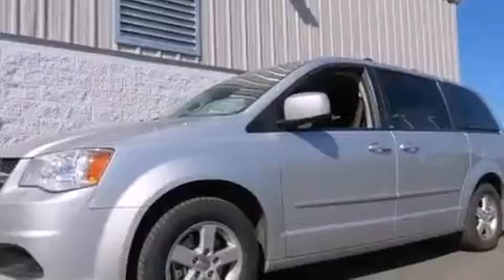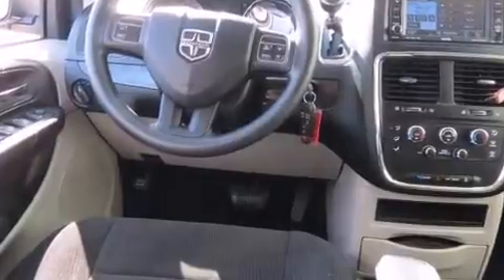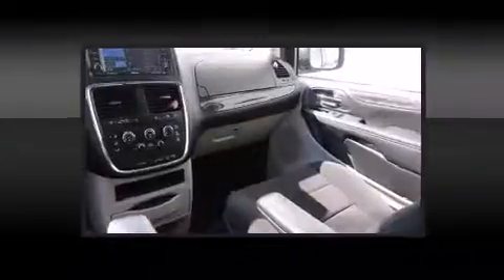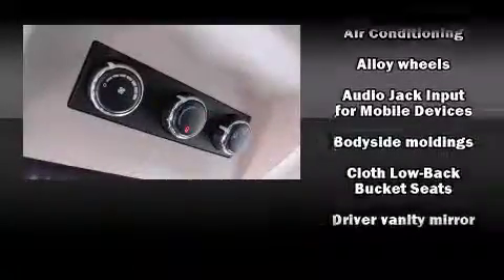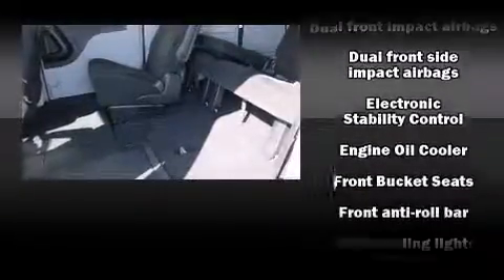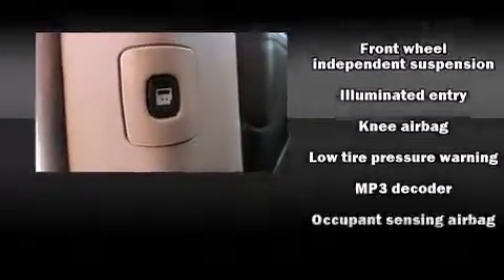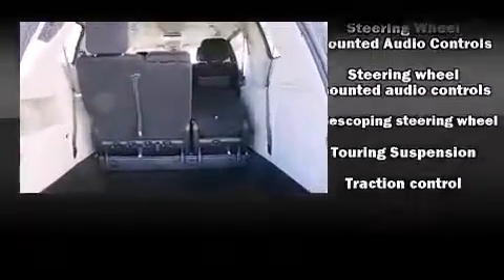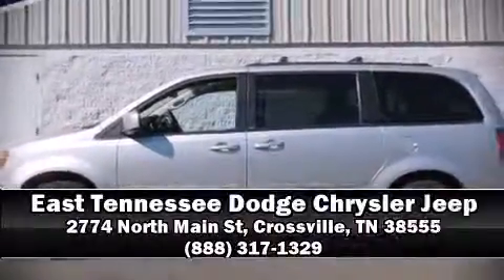2011 Dodge Grand Caravan Mainstreet in Crossville, TN 38555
Come test drive this 2011 Dodge Grand Caravan. It features an automatic transmission, front-wheel drive, and a refined 6 cylinder engine. This model accommodates 7 passengers comfortably, and provides features such as: front and rear air conditioning, tilt steering wheel, heated door mirrors, remote keyless entry, removable floor console, rear wipers, and cruise control. Storage solutions are integrated throughout the interior, demonstrating thoughtful attention to detail. Premium sound drives 6 speakers, providing you and your passengers a sensational audio experience. Dodge ensures the safety and security of its passengers with equipment such as: head curtain airbags, front SIDE impact airbags, traction control, anti-whiplash front head restraints, a panic alarm, and 4 wheel disc brakes with ABS. Brake assist technology provides extra pressure when applying the brakes. It also arrives with a Carfax history report, indicating just one previous owner. We pride ourselves in the quality that we offer on all of our vehicles. Stop by our dealership or give us a call for more information.